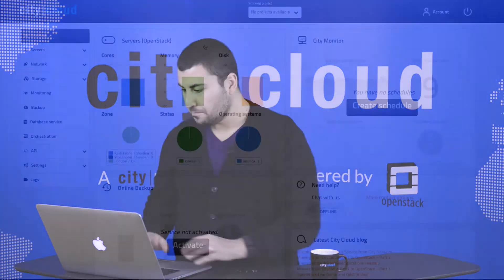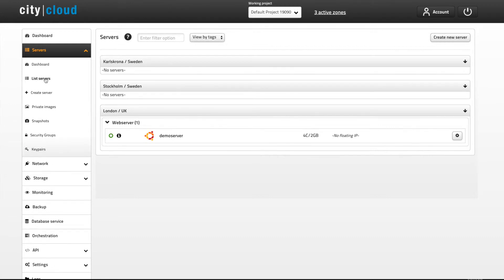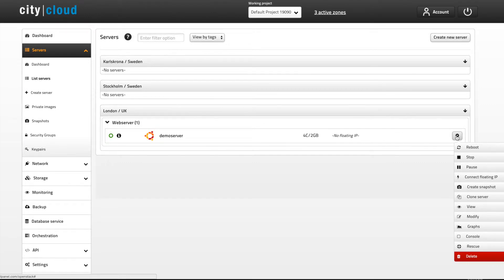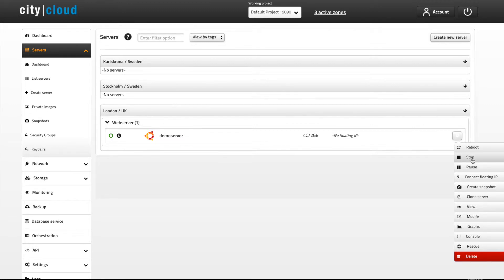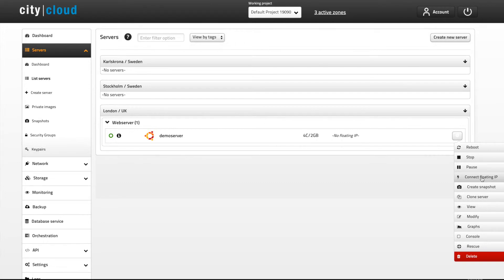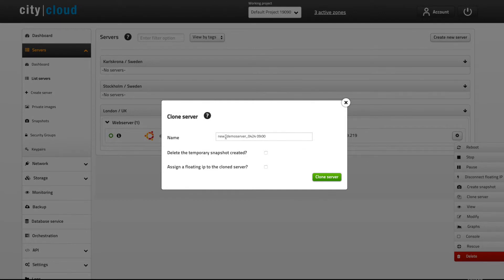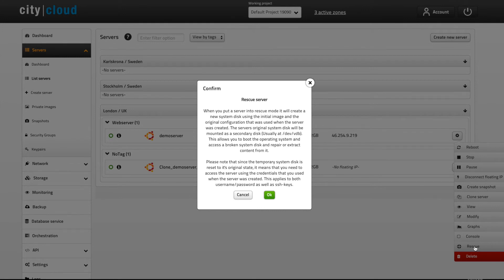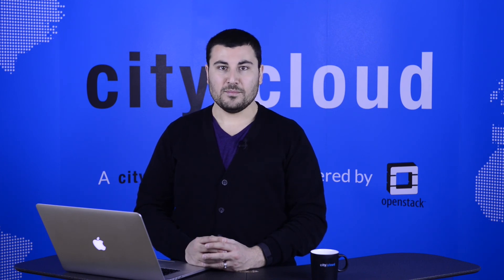Common Server Actions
- City Cloud OpenStack Basic Training

In this episode we show and explain some common server actions in Citycontrolpanel. We talk about the difference between pausing and stopping a server and talk about Floating IP's, Cloning and Rescue mode.